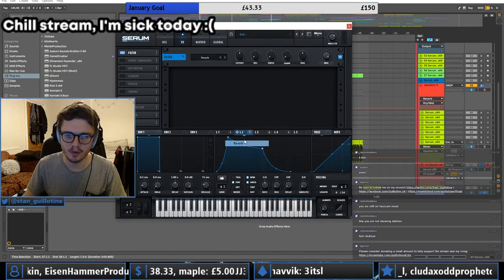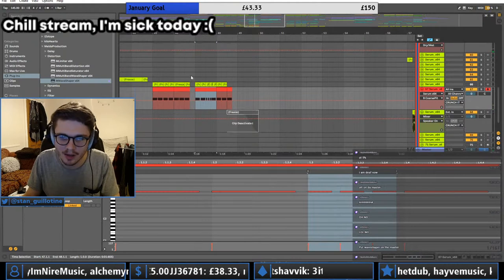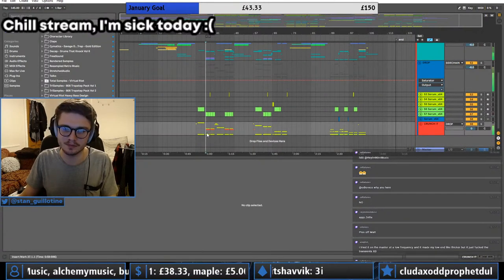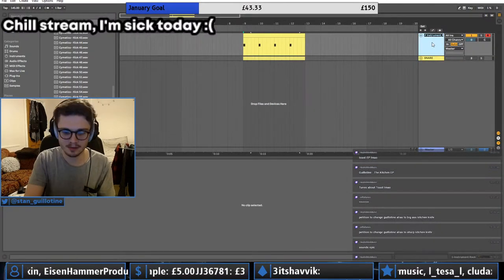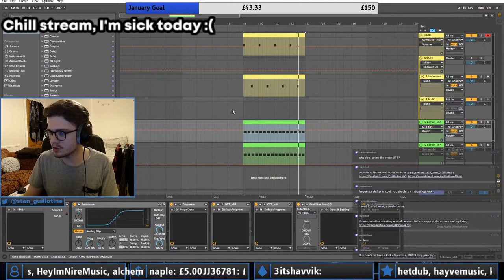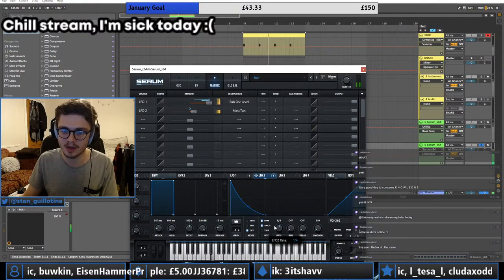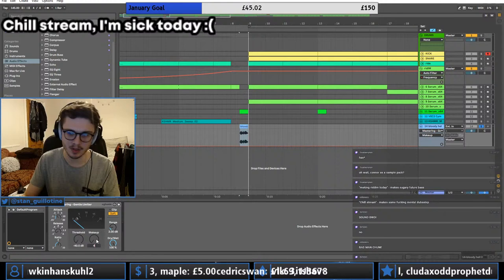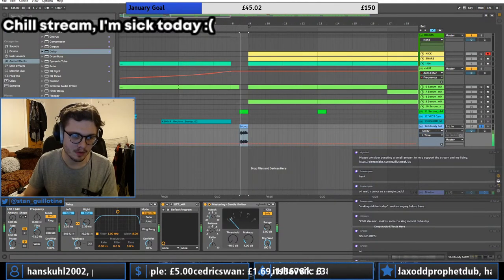Guillotine | MUSIC PRODUCTION (LIVE) [27-01-2020]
Guillotine | MUSIC PRODUCTION (LIVE) from Twitch